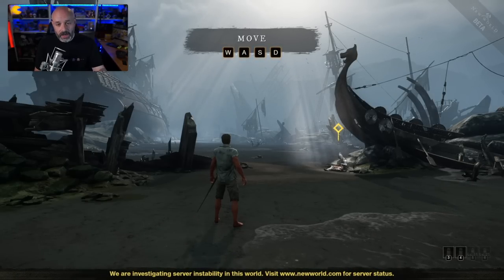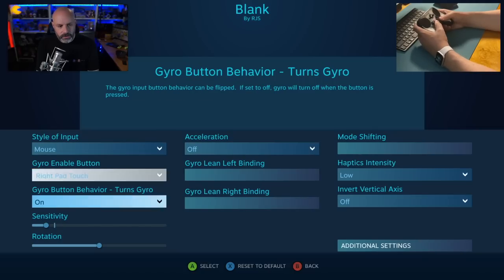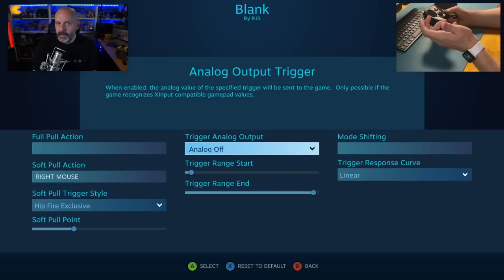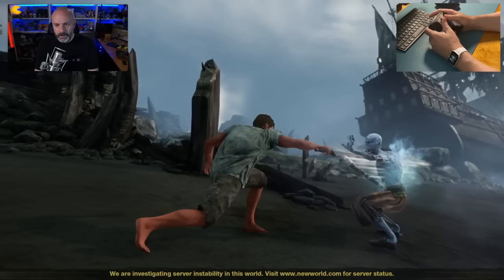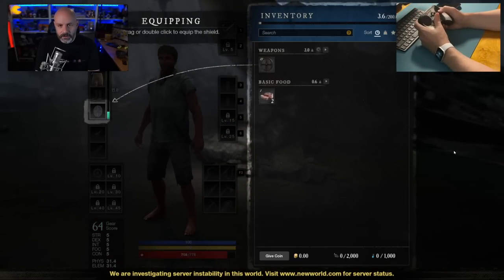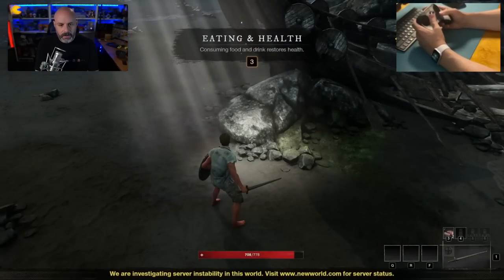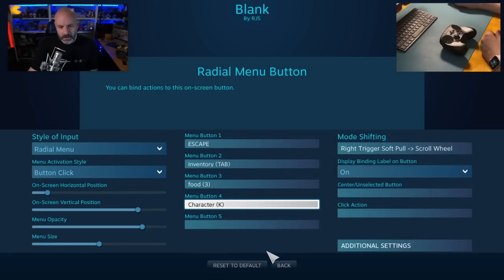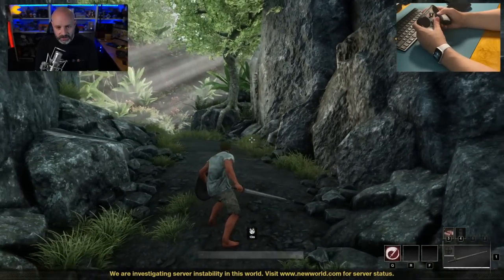How to use the Steam Deck trackpads and Gyroscope to play games like New World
Valve's Steam Deck has two small trackpads under the thumbsticks.  If you've never used a Steam controller before, you may not know just how versatile this thing is going to be!  In this video I set up New World to use the Steam Controller and if the Steam Deck works like this its going to be magical.

Have you ever used a Steam controller?

IMPORTANT LINKS